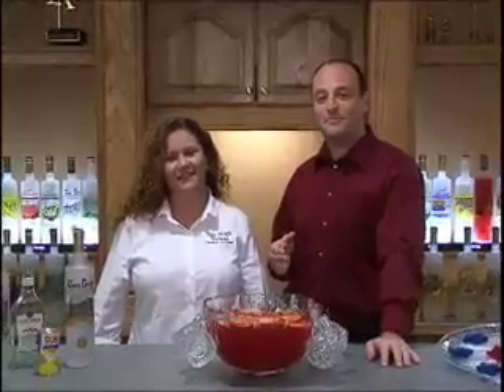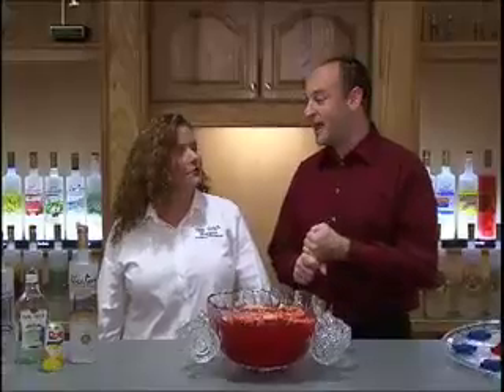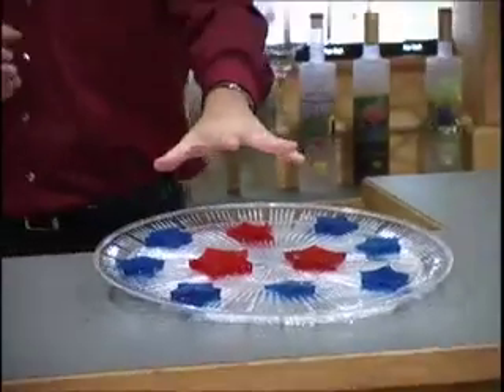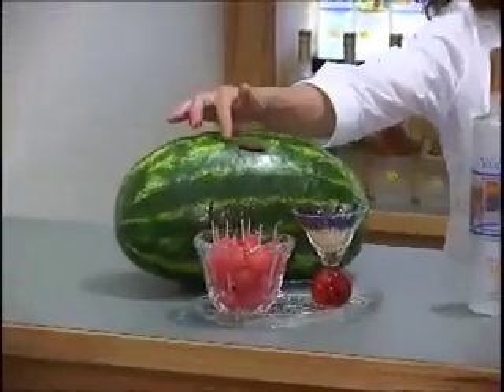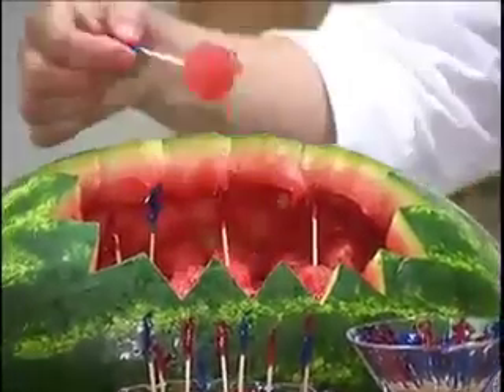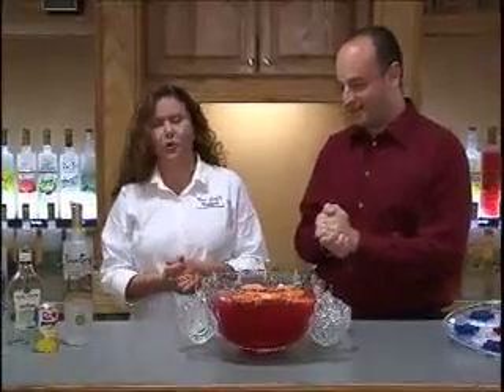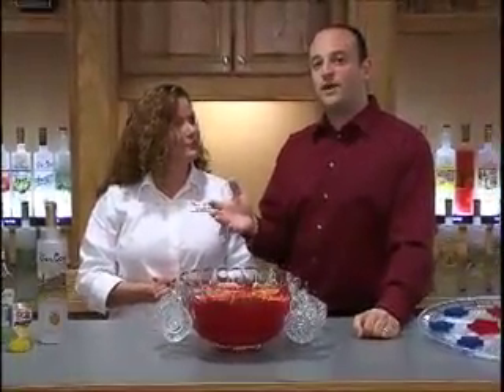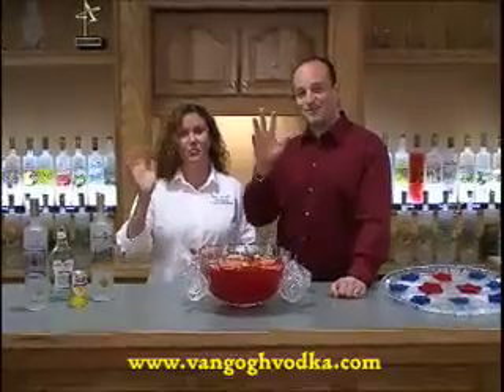Easy Party Planning for Memorial Day and Summer Cook-outs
If you are planning a Memorial Day celebration or summer picnic, Van Gogh Vodka has some tips to make it easy and fun.

Gogh Juice
1 cup Van Gogh Vodka
1 cup Van Gogh Gin
1 cup Rum, light
1 gal. fruit punch
1 cup Pineapple Juice
1 cup Sprite
Pour ingredients a large punch bowl. Add ice and fruit. Then Enjoy the Party!!  Garnish with slices of various fruit.

Wicked Watermelon
750 ml. Van Gogh Vodka
1 whole watermelon
Cut a whole in the top of the watermelon and pour vodka in the watermelon. Put the watermelon hole upwardsin the fridge for one day befor eating.

JellO Jiggler Shots
Gogh have a blast at the party with this delicious treat!!
1 1/4 cup Van Gogh Vodka
1 large box JellO any flavor
2 unflavored gelatin packets
1 1/4 cups boiling water
Mix JellO and unflavored gelatin in bowl, add 1 1/4 cups of boiling water. Stir,wait a few minutes to cool and add vodka.Pour into pan and refrigerate until solidified. Cut with a cookie cutter. It works best if you dip the cutter in warm water. To remove shapes simply dip bottom of pan in warm water. Enjoy the party!!!